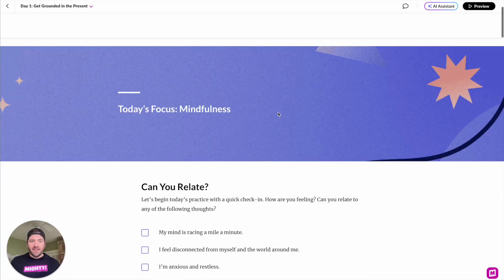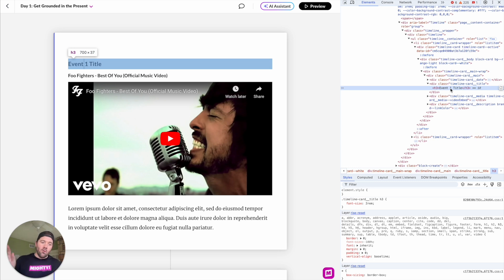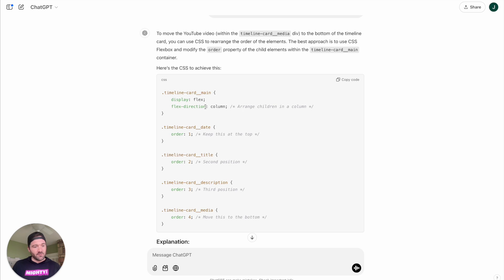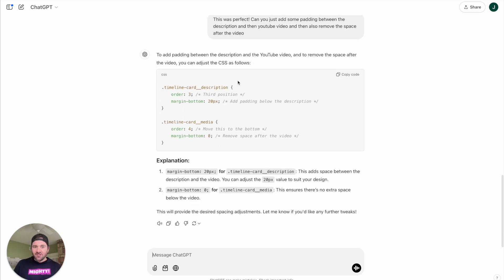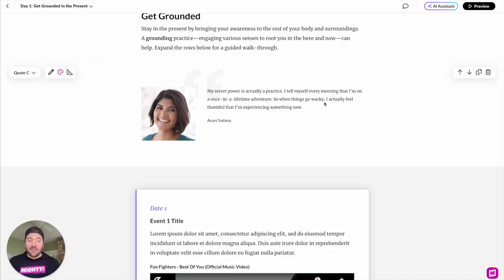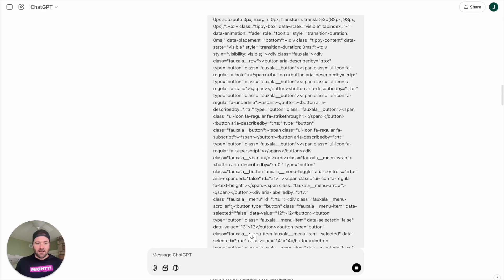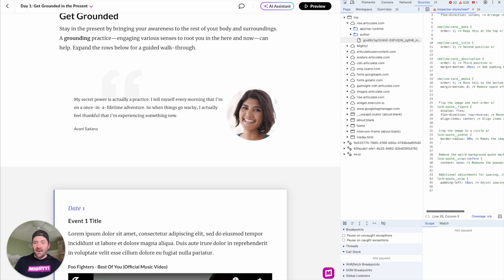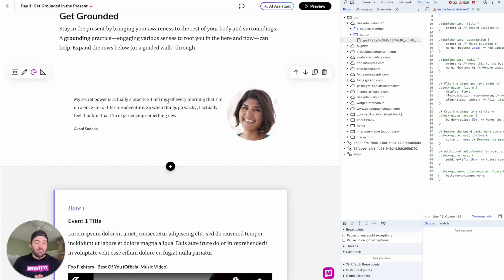🚀 Make Your Rise Courses Stand Out with ChatGPT + Mighty!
Are you looking to customize your Rise courses beyond the default styles? In this video, we’ll show you how to leverage ChatGPT to suggest CSS changes for your Rise courses and then use the Mighty Extension to save those updates for a polished, professional look!

0:00 — Intro
0:47 — Ex. 1: Update timeline block
1:42 — Prepping ChatGPT with HTML Snippet
2:45 — Setup ChatGPT
3:23 — ChatGPT Suggestion
3:48 —  Test in Rise
4:26 — Modify ChatGPT response
5:16 — Saving with Mighty and Preview
5:45 — ChatGPT Disclaimer
6:23 — Ex. 2: Update quote block
8:37 — Testing again in Rise
10:27 — Overview

🎯 What You’ll Learn:
1️⃣ How to provide HTML snippets from Rise to ChatGPT.
2️⃣ Get tailored CSS suggestions to match your desired style.
3️⃣ Use the Mighty extension to implement and save those CSS changes seamlessly.

💡 Why Customize Rise Courses?
Default Rise themes are great, but standing out is key for engagement. With a few tweaks, you can create courses that reflect your unique brand and grab attention like never before.

📌 Tools You’ll Need:

ChatGPT: For generating CSS suggestions.
Mighty Extension: To apply and save your custom styles.
👉 Watch now and take your Rise courses to the next level!